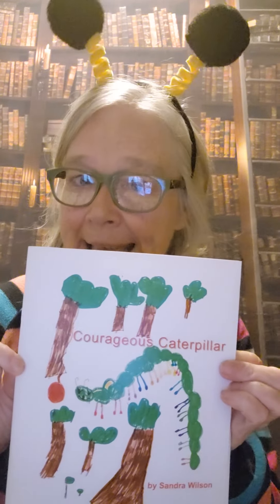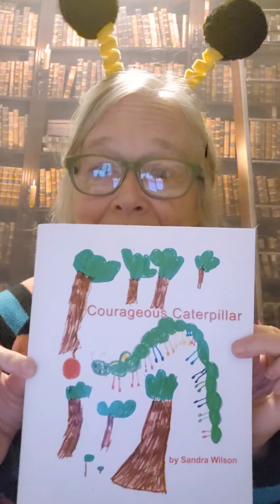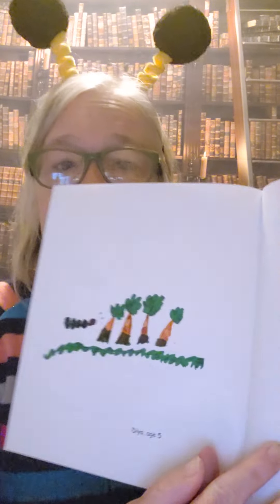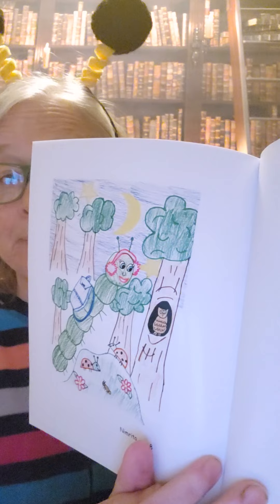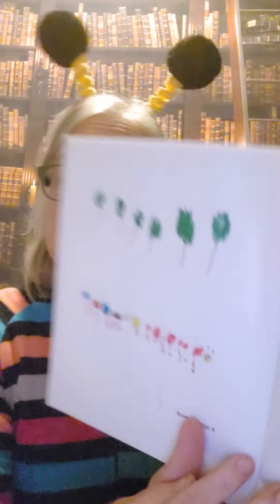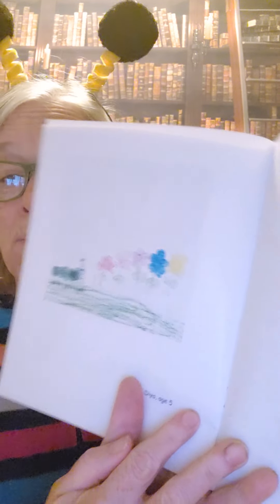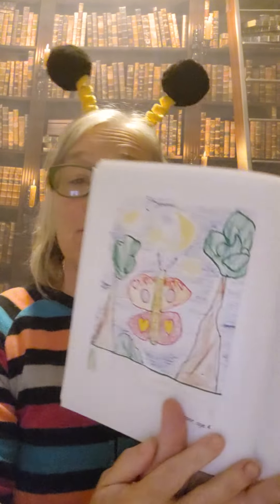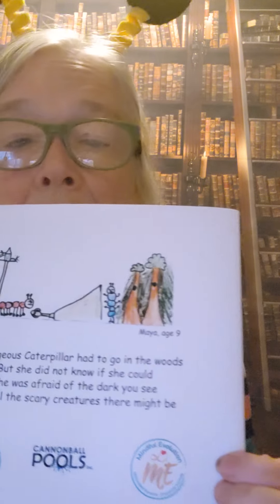Storytime Session featuring Courageous Caterpillar by Sandra Wilson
join us for a story about a caterpillar that must face a journey that has her a little bit scared but finds she had the tools to make it through.

This book is available through the quiteacharacter.ca bookstore or from Amazon